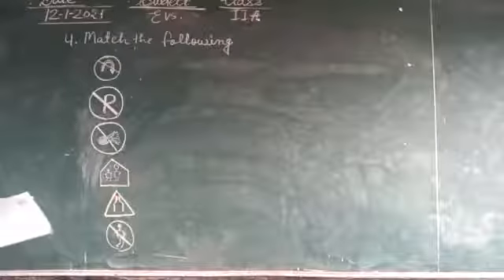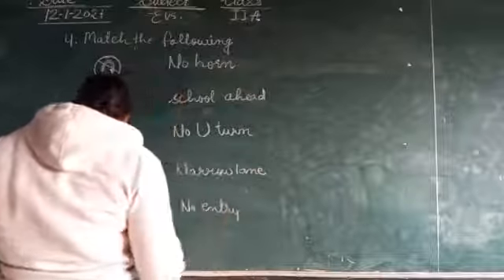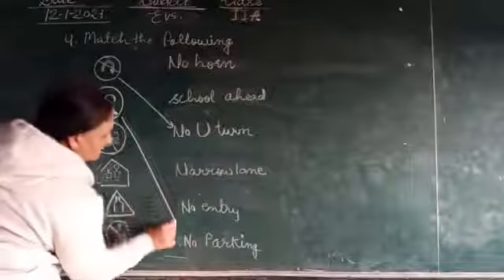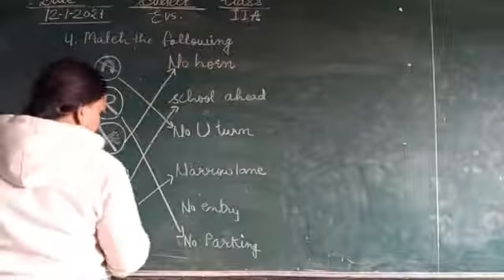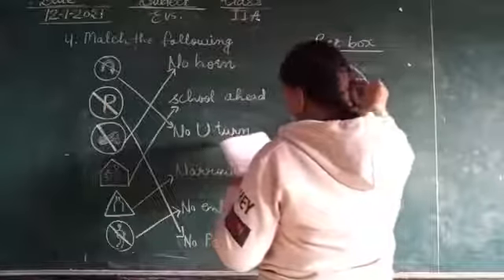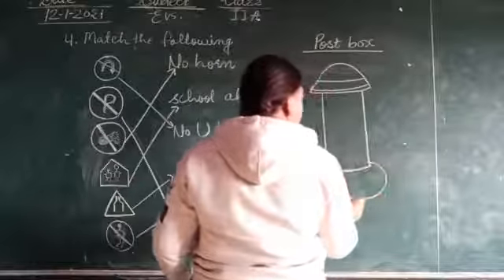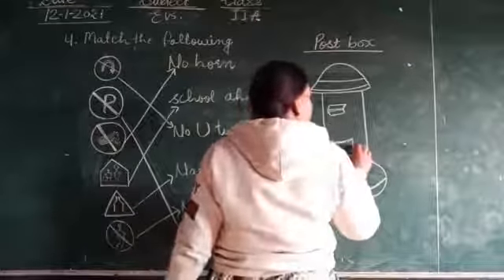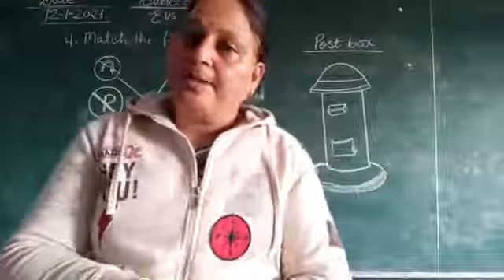Match traffic signs 12-1-2021 Class2